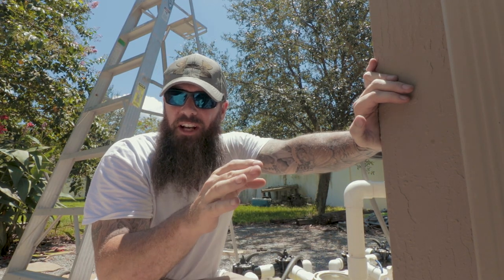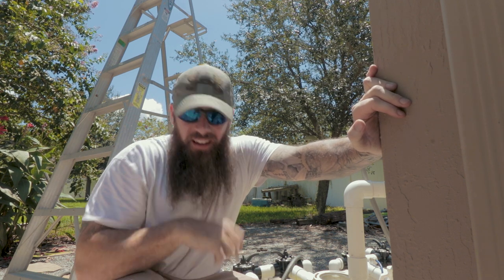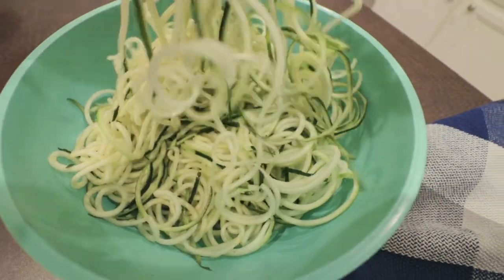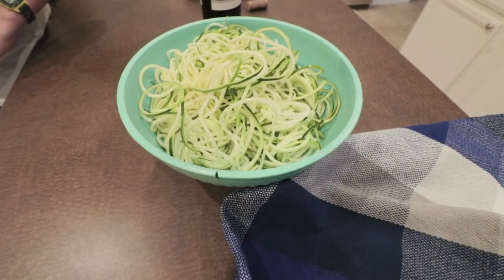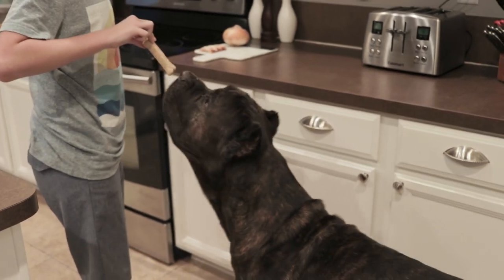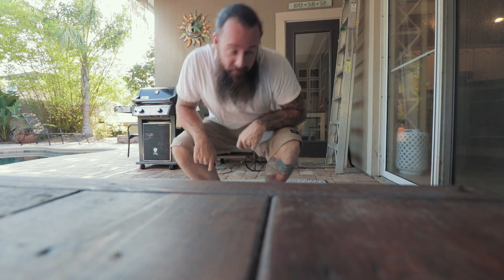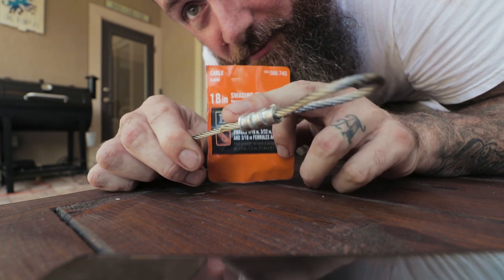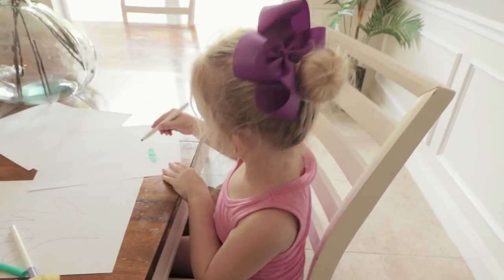LIGHT IT UP!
Installed some string / cafe lights up around the pool.  Got done in about a day, day and a half and only shocked myself once!! lol.  Used the Light Tech 48ft string lights off Amazon.  Been real happy with them so far.  Really heavy duty well made lights.  Adds a really nice atmosphere to a backyard.

Products in this video:

Light Tech Lights
Stainless Steel cable
Aluminum Crimping sleeve
Swaging tool

Camera gear:

Main Camera
Big Camera
B Roll Camera
Zoom Lense
Audio Recorder Zoom h5